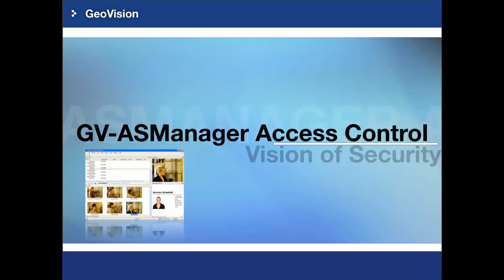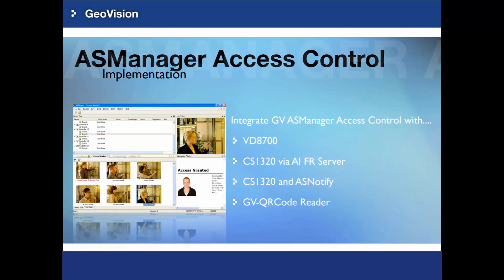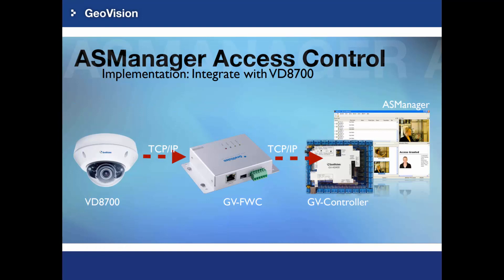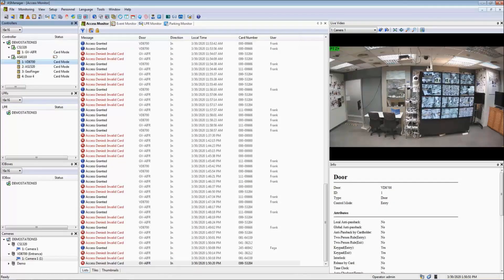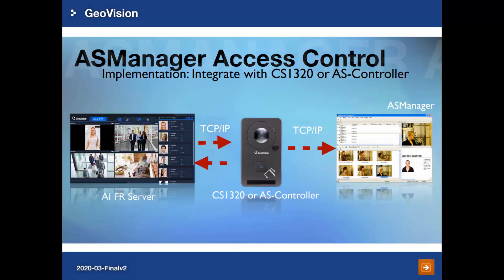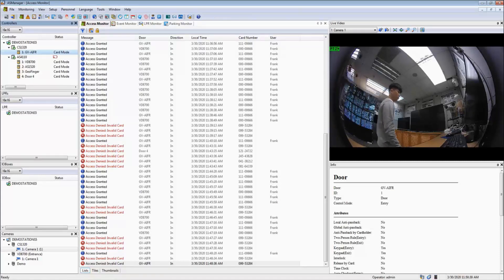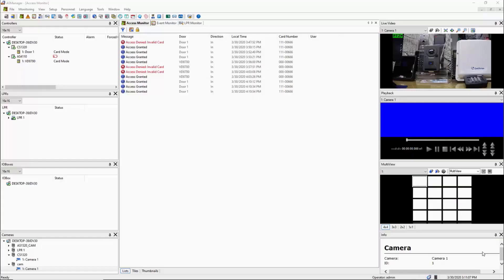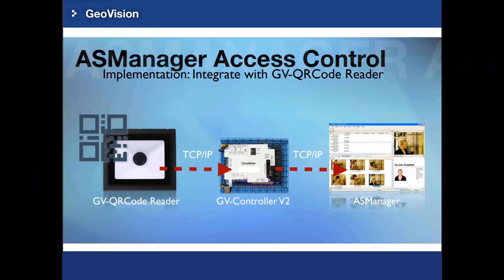GeoVision Access Control Integration Presentation